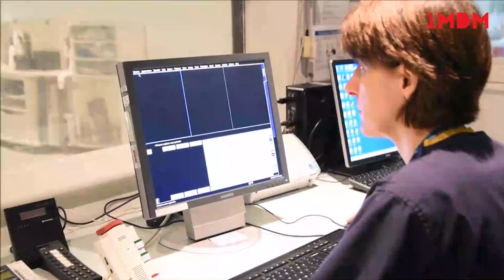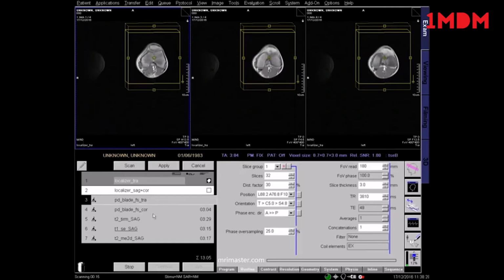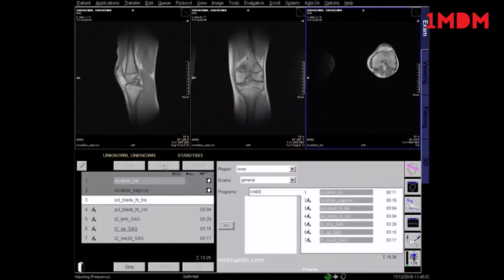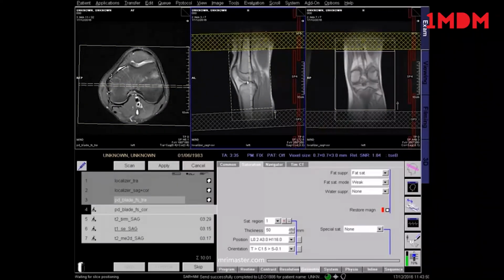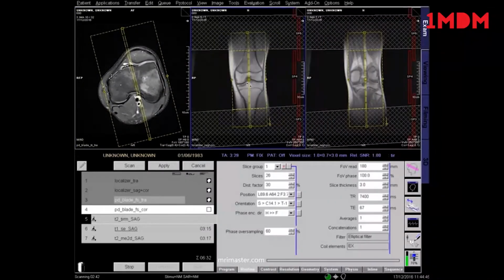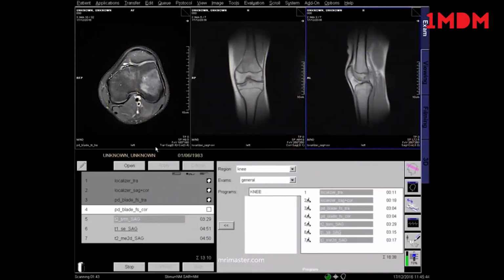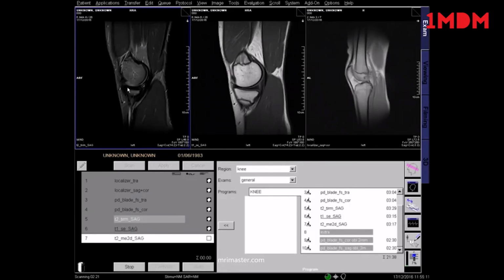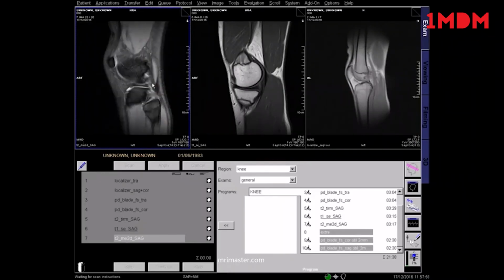Knee MRI scan protocols, positioning and planning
"MRI scan"
Magnetic resonance imaging (MRI) is a medical imaging technique that uses a magnetic field and computer-generated radio waves to create detailed images of the organs and tissues in your body. Most MRI machines are large, tube-shaped magnets.

Buy "MRI scan"